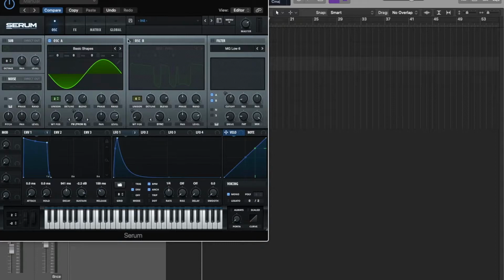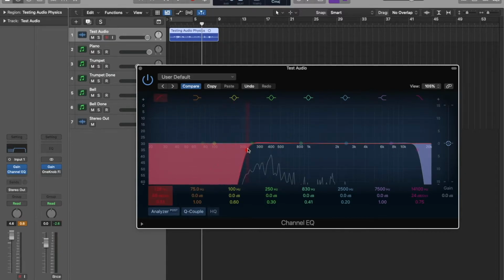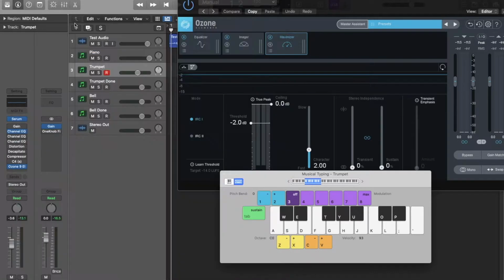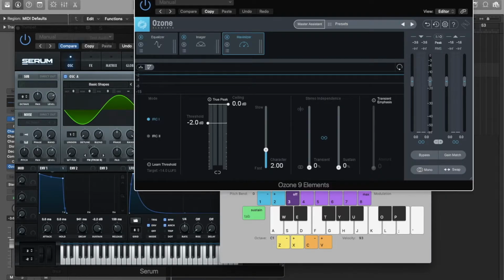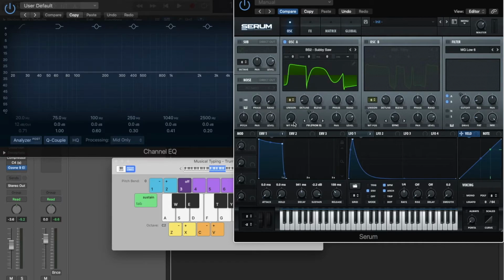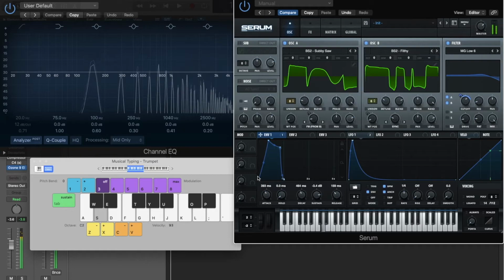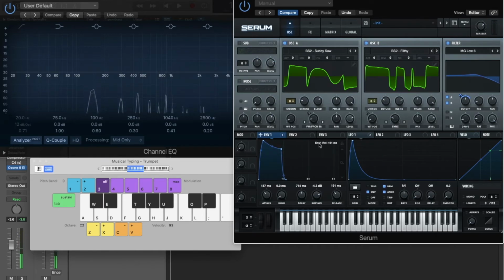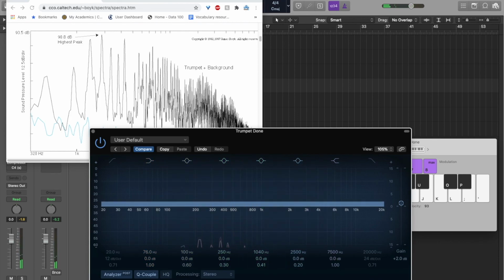Emulation of a Trumpet and Bell (Part 1)